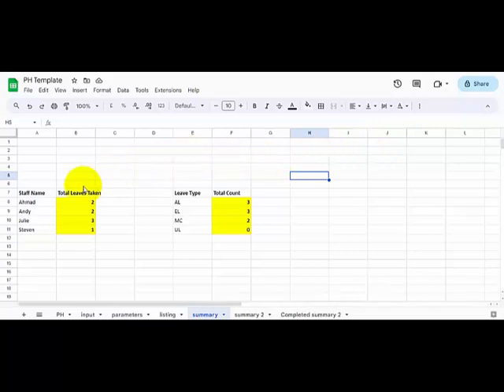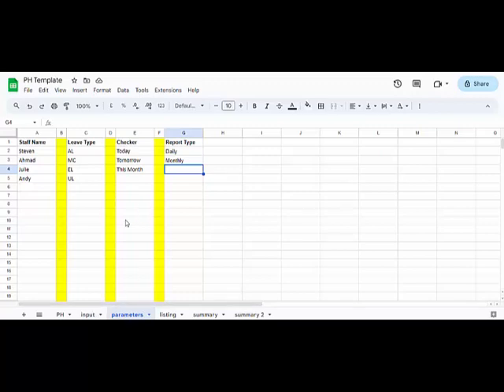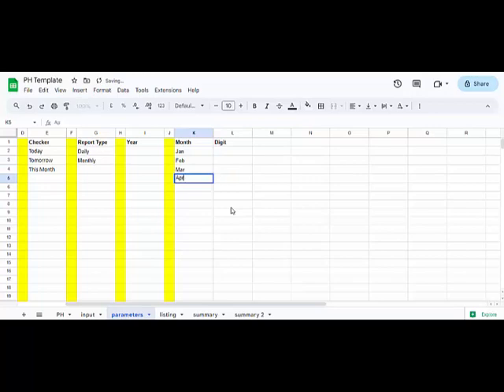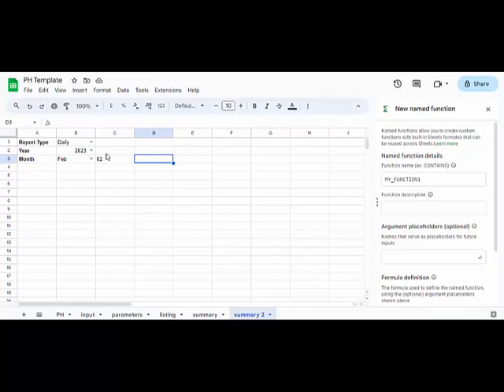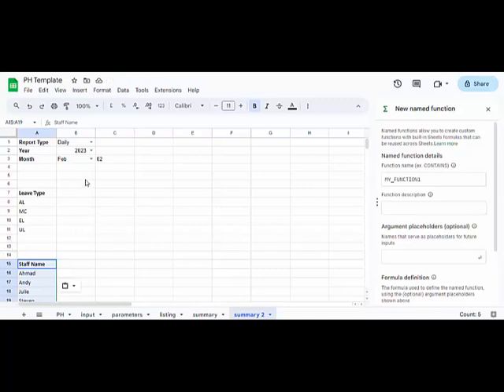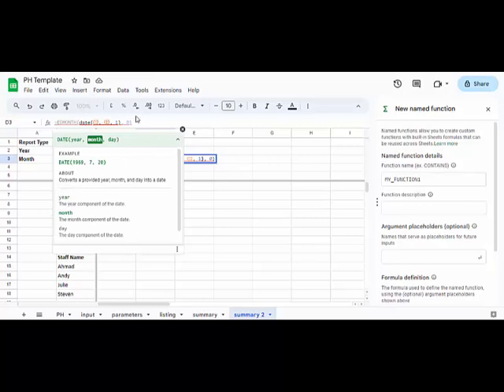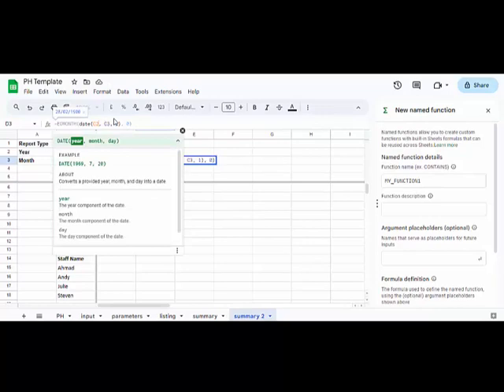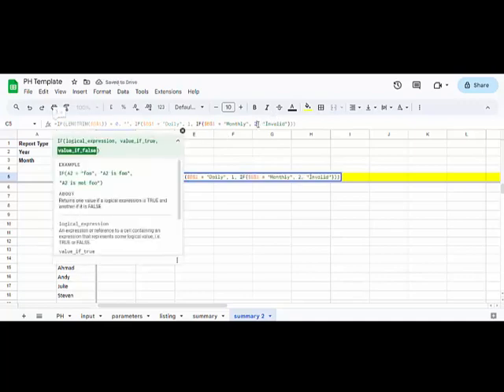How To Create Summary (Google Spreadsheet) Part 1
This video will be showing you how to create the summary in a better way of presenting the data.